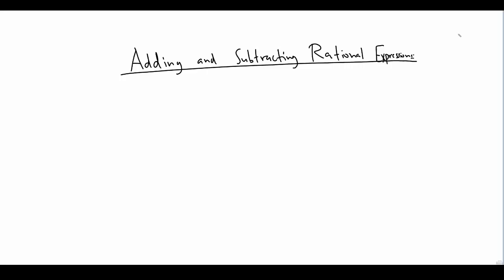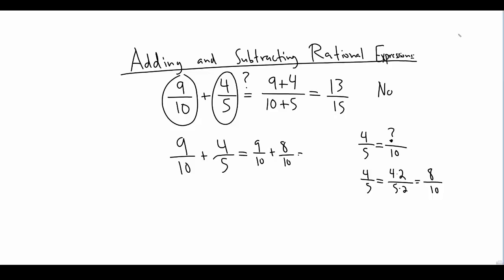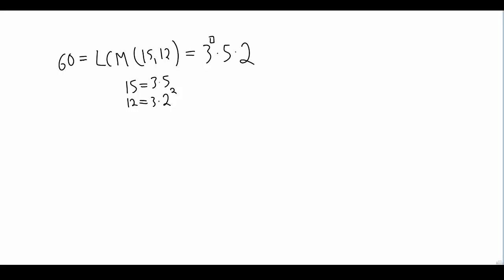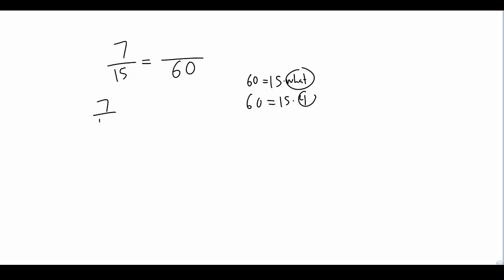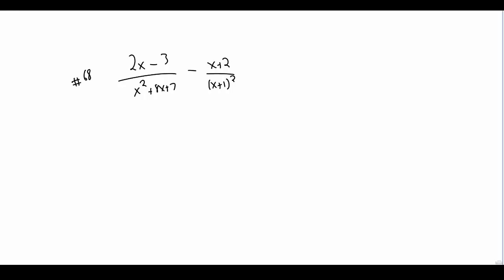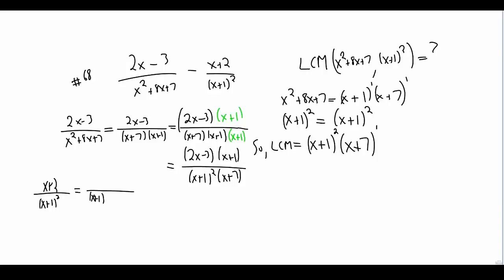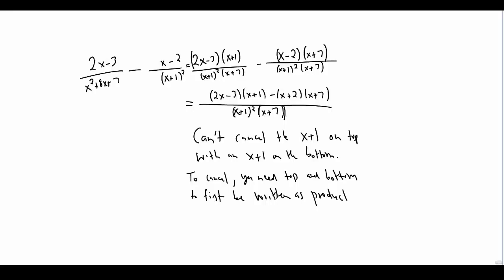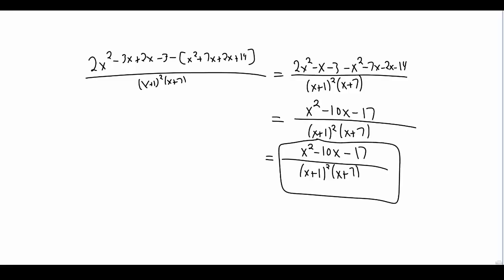Adding and Subtracting Rational Expressions